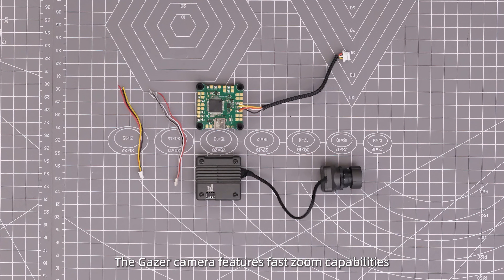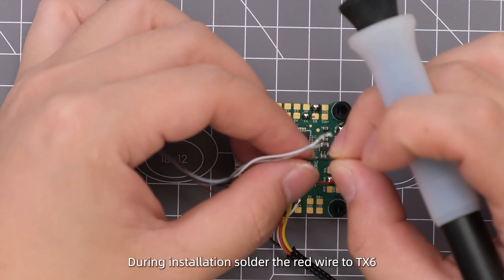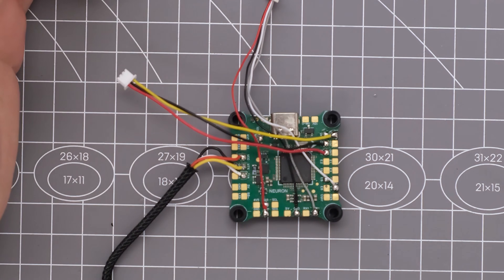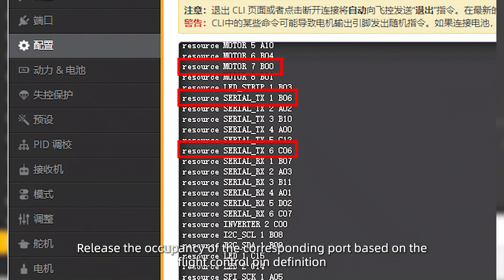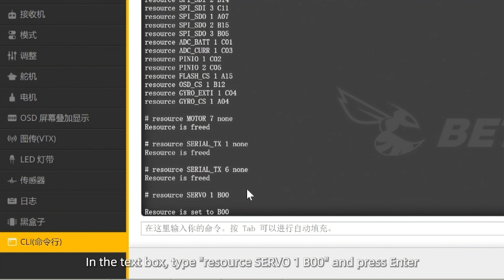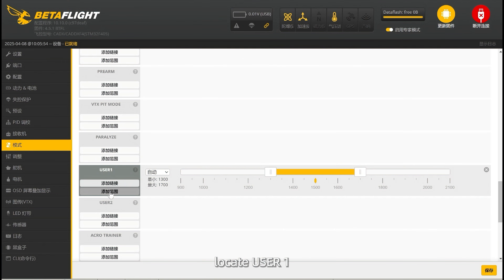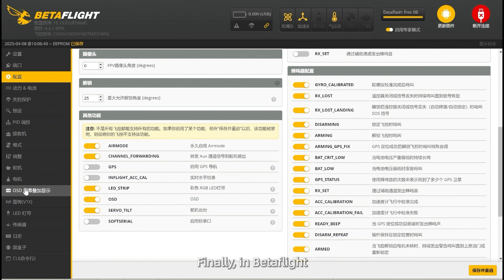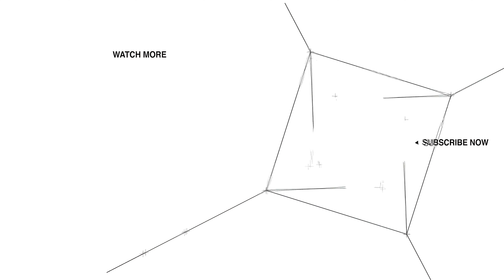Color Night Version! – New FPV Analog Camera Tutorial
Hi Everyone!
Another new Caddx analog member is coming!
In this video, you will learn how to easily set up Caddx New FPV Analog Camera (Color Night Vision) -Gazer.

Available now!

Timestamps:
0:00 – Intro
0:19 – How to Install It
0:50 – Open Betaflight CLI Setup

Special thanks to:
• CaddxFPV Photography Team
• Every FPV Lover!